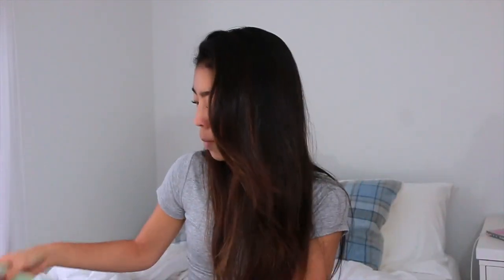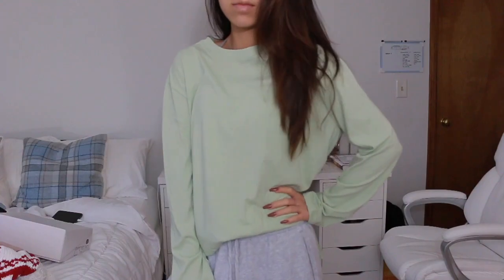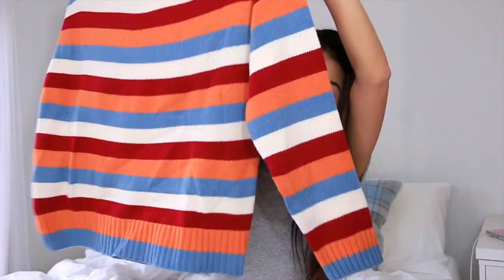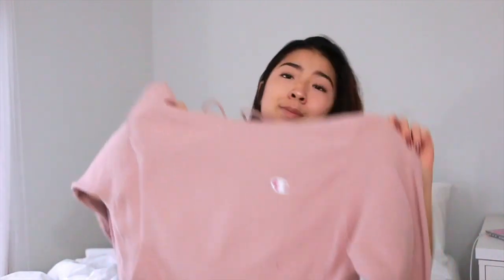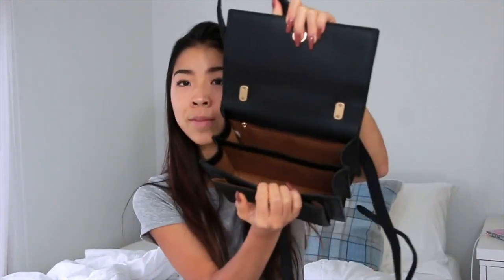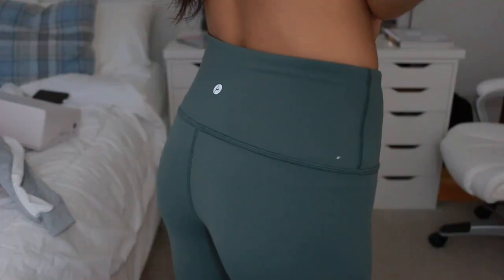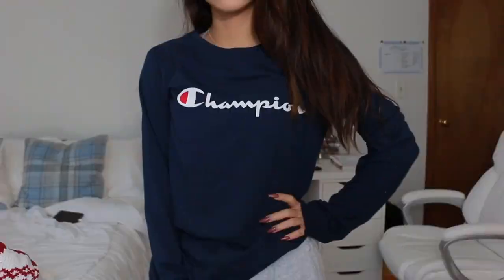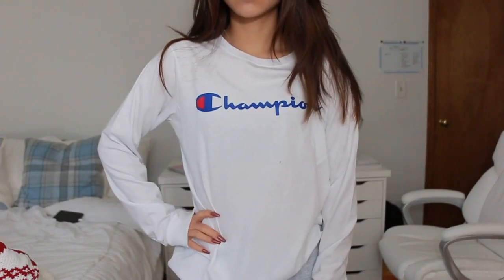ANOTHER TRY-ON CLOTHING HAUL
Hey guys! Hopefully you aren't getting too sick of these haul videos, because I've got A FAT SHOPPING ADDICTION! Anyways, I hope that you guys enjoy this video, love y'all sm!

                  @lockejmelanie (photography)
                  @melaniewears (fashion)
2nd (vlog) channel: @melvlogs